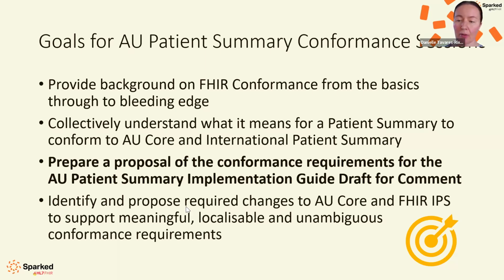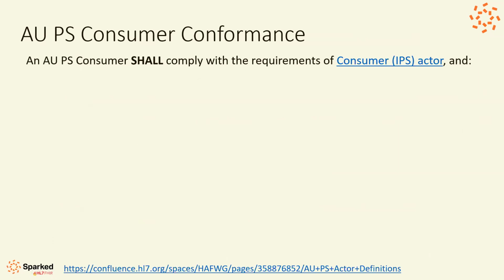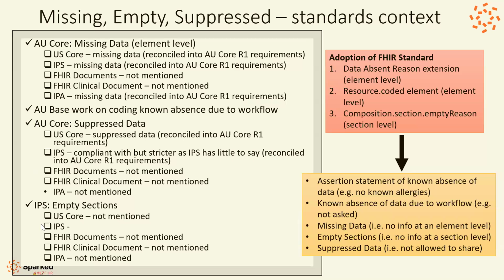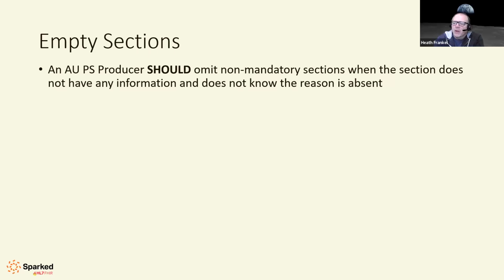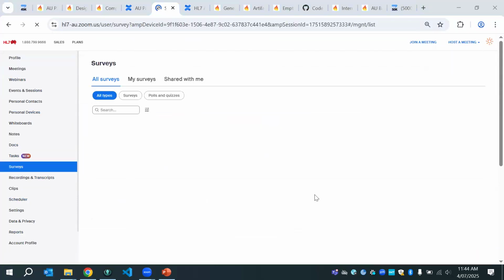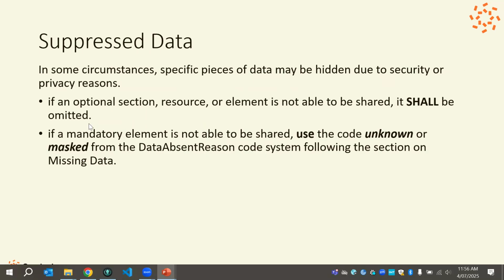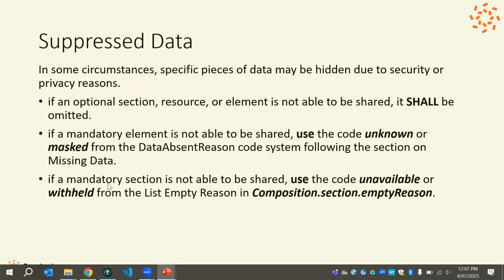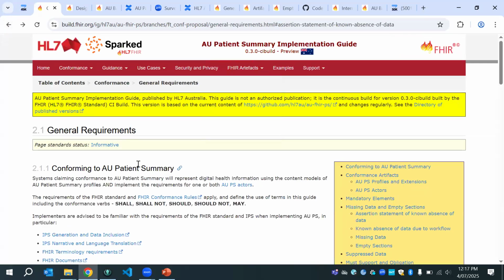Final review of AU Patient Summary Conformance Proposal 4 July 2025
Final review of AU Patient Summary Conformance Proposal, including missing data, suppressed data and empty sections. Meeting held 4 July 2025.